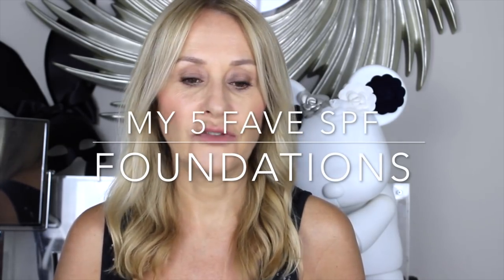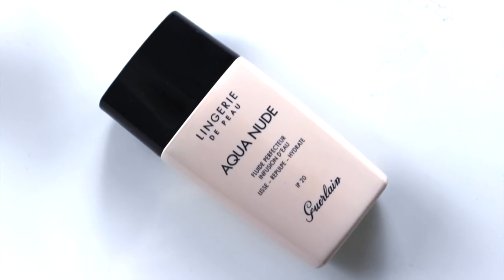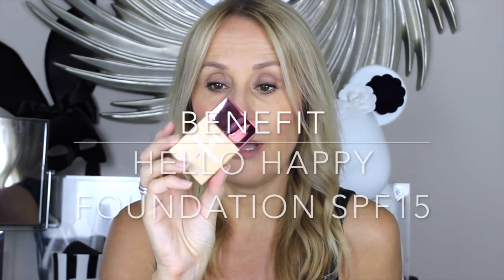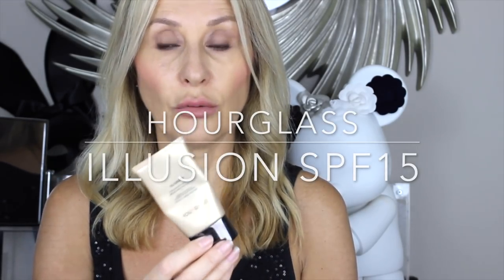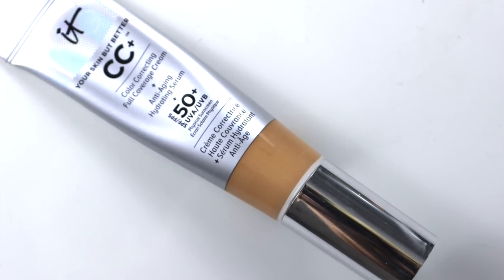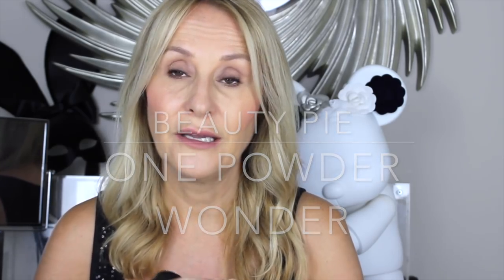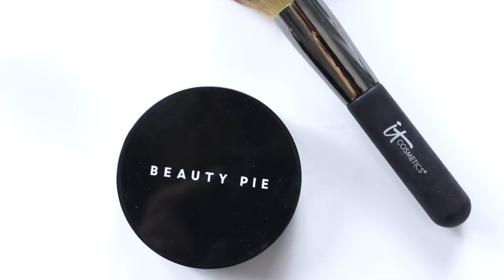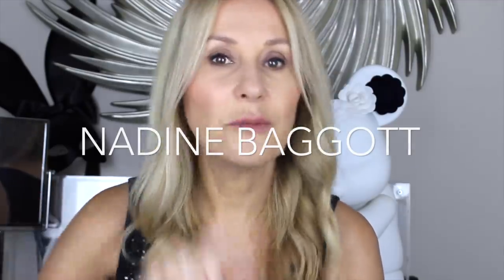MY FIVE FAVOURITE SPF FOUNDATIONS - NADINE BAGGOTT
Now I know that we should not be relying on our makeup to give us great sun protection in summer - but we hare having the hottest British summer on record and I HATE sticky spf creams and lotions and so I am staying out of the sun and relying on the best foundations to protect my skin. I even tested some of these on holiday (ps I do not put my face in the sun if I can manage it at all).

There are foundations here to suit all skin types and remember the spf15 is fine if you are in the office all day, but opt for the spf 25 or 50 if you are having the sort of summer we are right now (earlu 30 degrees most days) ... and still stay out of the sun anyway because you know it's bad for your skin. (Ok I am a little lax with my body, I admit it).

The foundations and the brilliant anti shine summer powder on a budget too ... are

AND don't forget I try to answer every question personally.

* Please note that this contains affiliate links - this means that I receive a small percentage of the revenue made from purchasing products through that link, it does not affect the price of the product to you, it simply means I can continue making these videos. Please feel free to shop around online for the best prices you can.